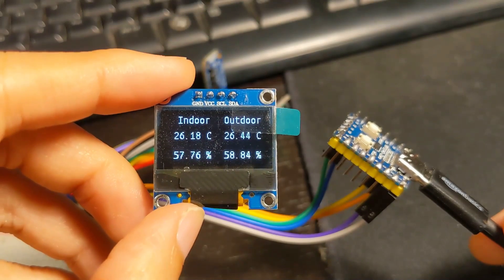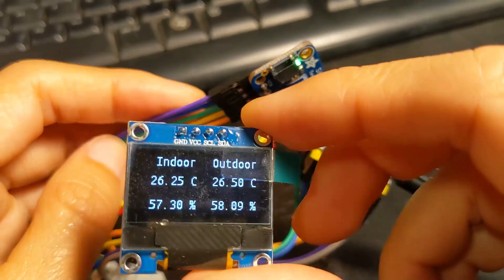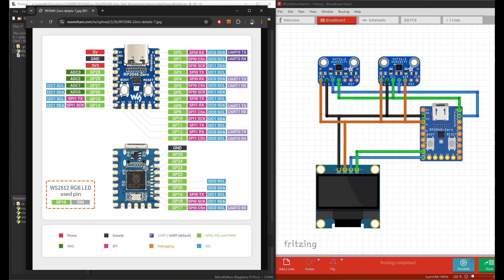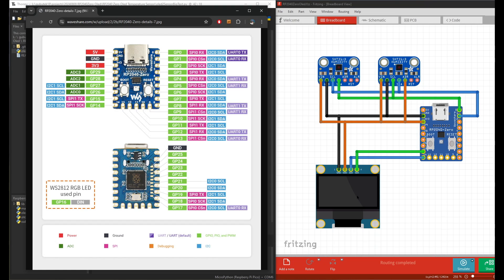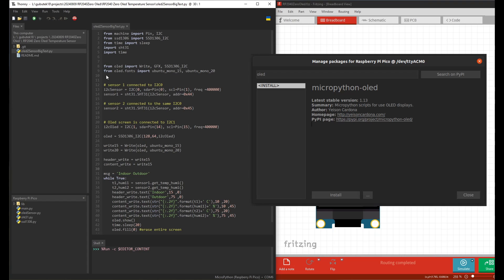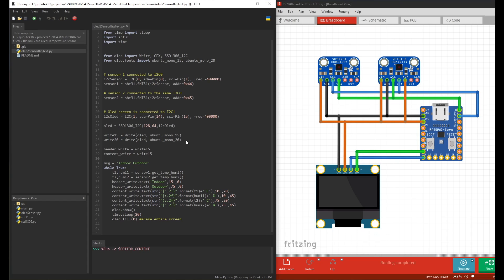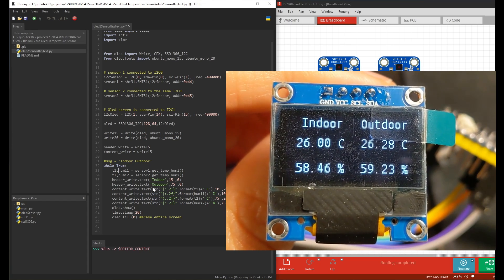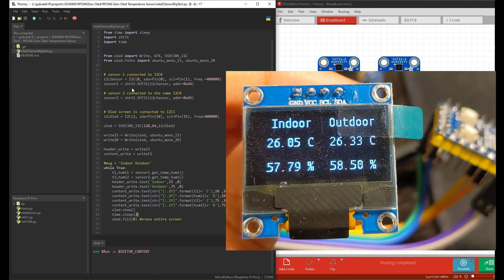Air monitor with RP2040-Zero, SSD1306 oled screen and SHT31 sensors (I2C )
This is my test with RP2040-Zero micro-controller for SHT31 humidity and temperature sensors. The reading data is shown on SSD1306 oled screen.

You can download all the code from my Github